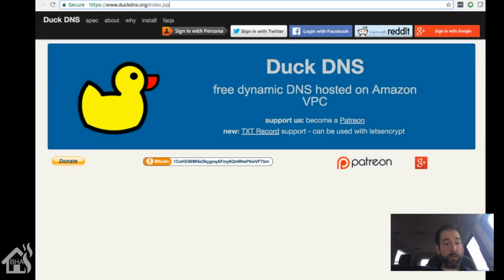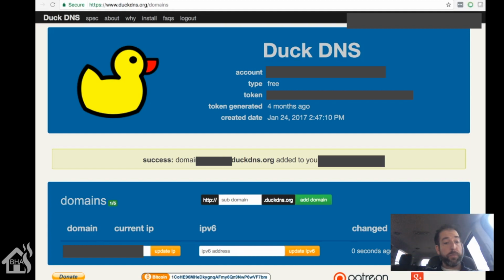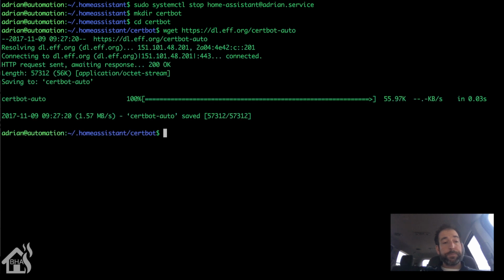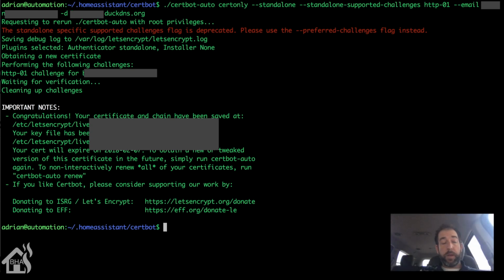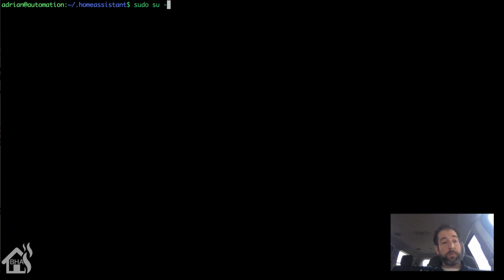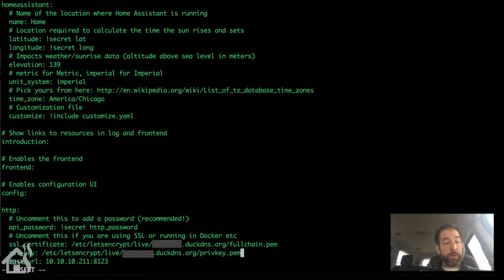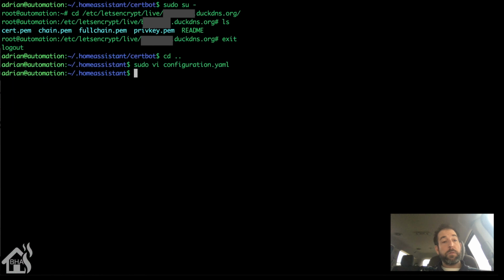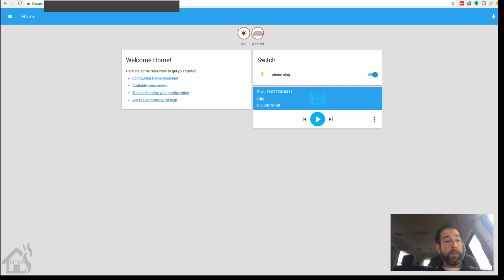How to setup DuckDNS domain name and Lets Encrypt SSL certificate for Home Assistant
This video is a tutorial on how to setup DuckDNS domain name and Lets Encrypt SSL certificate for Home Assistant

First things first, you need to know what your public IP is, so lets go to.

From there, you need to make sure that you have port forwarding setup.

- port 443 needs to be open to your home assistant server on whatever port you are using
- port 80 needs to be open temporarily to your home assistant server for lets encrypt to download ssl cert.  (This will also need to be open at least every 3 months to update the certificate)

Once you know your IP and have the correct ports open, you are ready to setup a domain name, so go to.

Once you are logged in and have setup a domain name to use, lets move over to the command line and download our new ssl cert.

Lets go ahead and stop home assistant services while we perform the ssl cert download...

sudo systemctl stop home-assistant.service

You need to create a folder for certbot-auto inside our home assistant directory...

mkdir certbot
cd certbot
chmod a+x certbot-auto

./certbot-auto certonly --standalone --standalone-supported-challenges http-01--email (YOUR EMAIL HERE) -d (YOUR NEW DOMAIN NAME HERE)

Now that is done, lets make sure we have the right permissions setup.

sudo su -
cd /etc/letsencrypt
chmod -R 0755 live
chmod -R 0755 archive

just to make sure we have the files we need.

cd live/(YOUR DOMAIN NAME)
ls (you should see the files we need .fullchain.pem and privkey.pem)

exit

Now lets update our home assistant config
sudo vi configuration.yaml

ssl_certificate: /etc/letsencrypt/live/(DOMAIN NAME)/fullchain.pem
ssl_key: /etc/letsencrypt/live/(DOMAIN NAME)/privkey.pem
base_url: (DOMAIN NAME):8123 (or whatever port you use)

Reboot home assistant for the changes to take.
sudo systemctl start home-assistant.service

That should be it, you should now be able to hit it via https using your new domain name.

If you have any questions, hit me up in the comments below. Also, if there are any videos you would like to see, let me know as well.